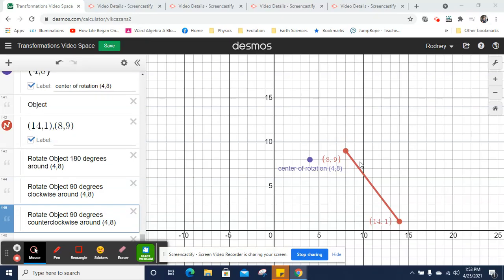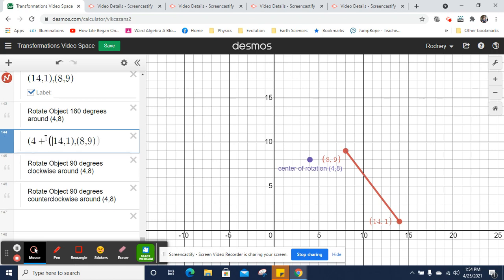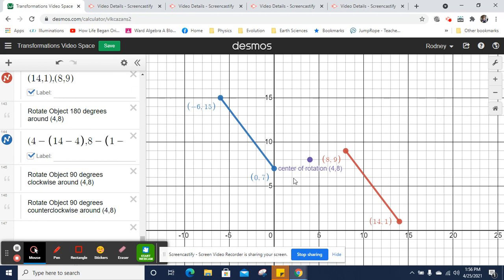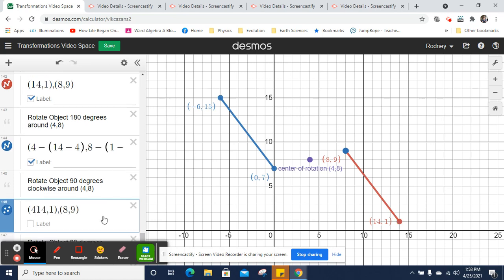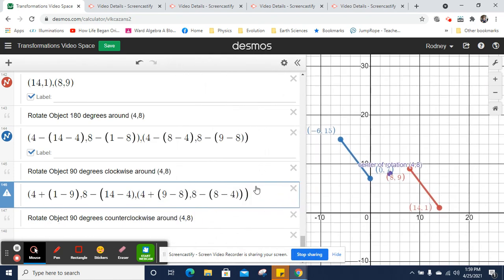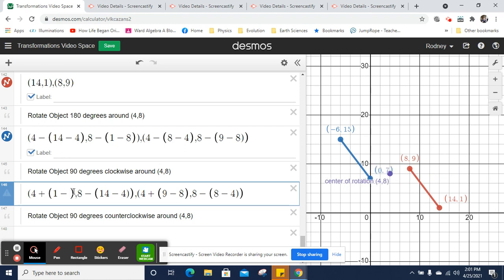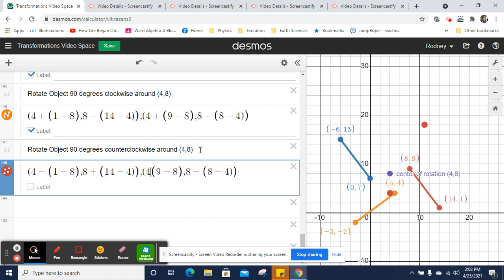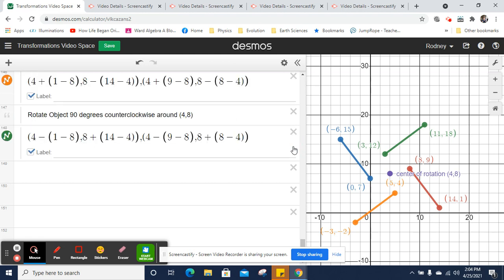Rotations Practice 2 Around centers of rotation other than the origin